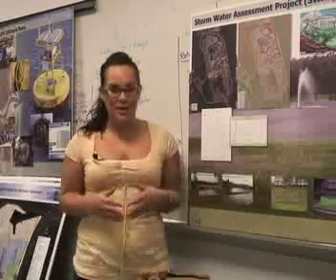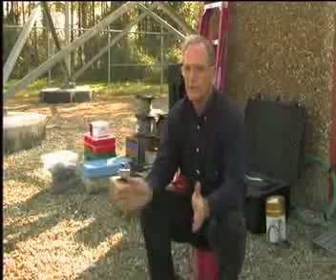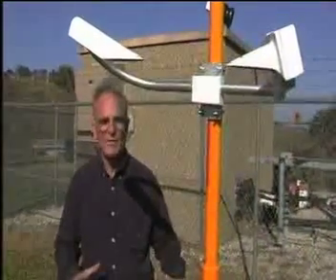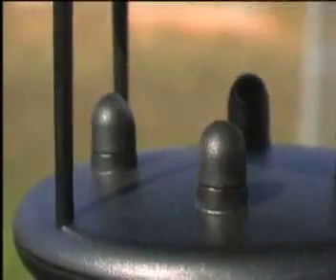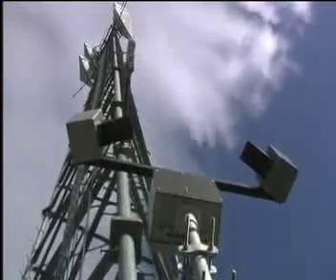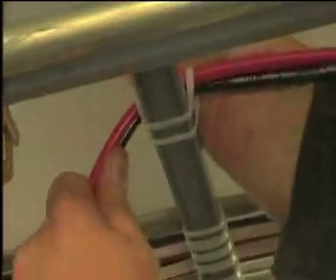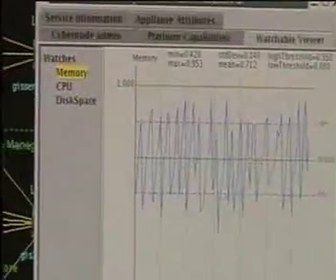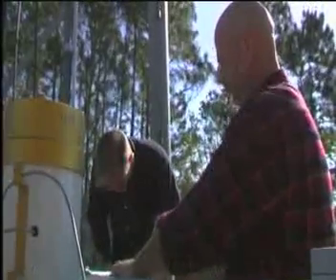UNF Weather Recording Equipment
Follow some UNF Graduate Students as they work with weather recording material, and help build it themselves.